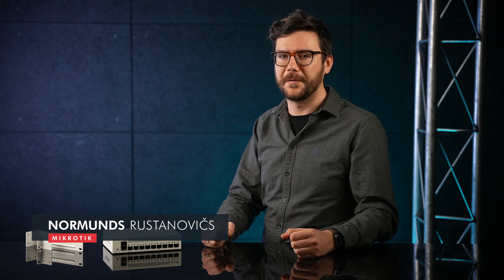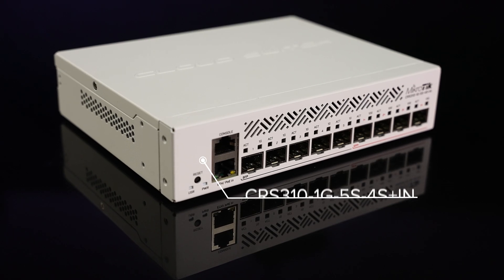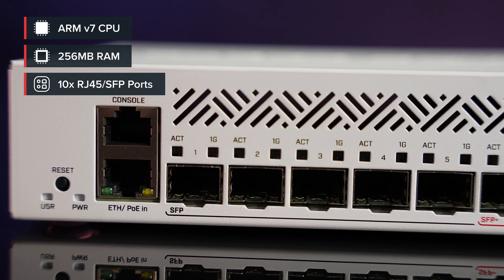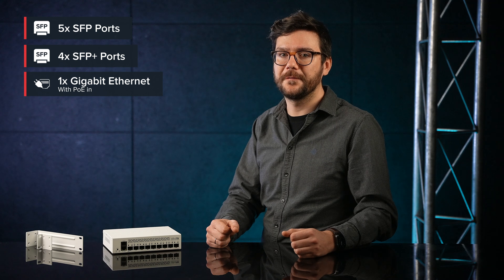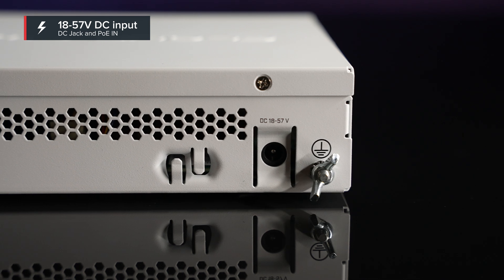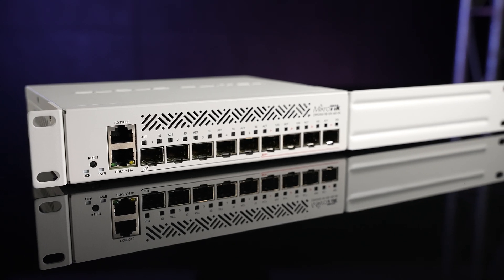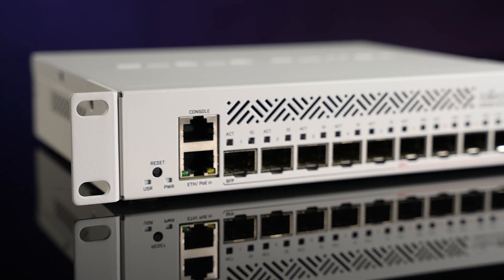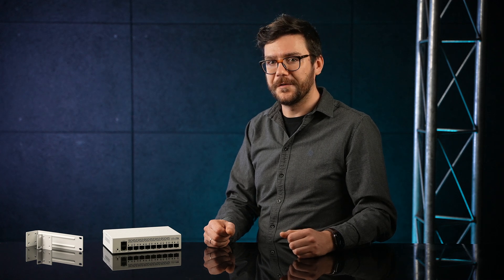MikroTik product news: CRS310-1G-5S-4S+IN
10 Gigabit SFP+  fibre connectivity way over a 100 meters – for small offices or ISPs. Hardware offloaded VLAN-filtering and even some L3 routing on a budget! An indoor variation of the prominent netFiber 9.